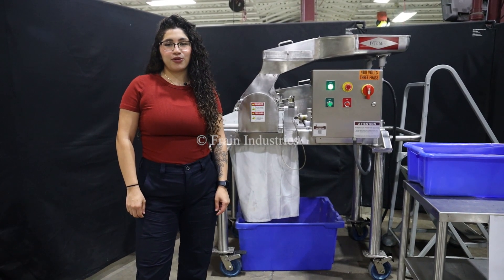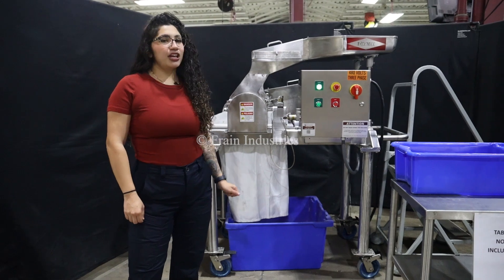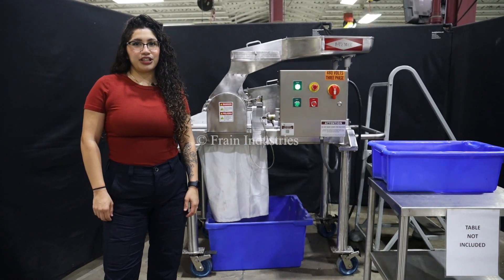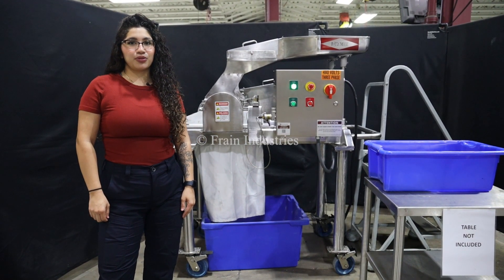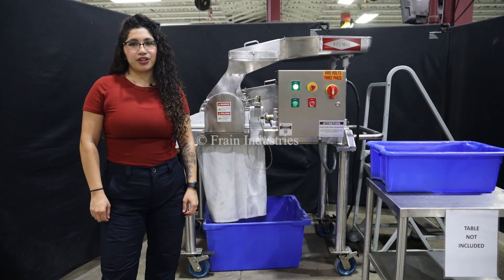Fitzmill DAS06 Hammer Mill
This is the demonstration of the Fitzmill DAS06 Hammer Mill

Fitzmill Model DAS06, 316 stainless steel, pan fed  reduction hammer mill with pounds of product per hour - depending on materials and application. Equipped with 26" long x 20" wide stainless steel feed pan, with 6" feed throat and (16) fixed stainless steel reversible blunt / blunt blades, 12" long x 5" wide product discharge with safety grid and 38" floor clearence. Control panel has reset, start and stop push button controls. Mounted on (4) leg stainless steel frame with locking casters. Used for precision grinding and controlled particle size reduction in pharmaceutical processing and other sanitary industries.